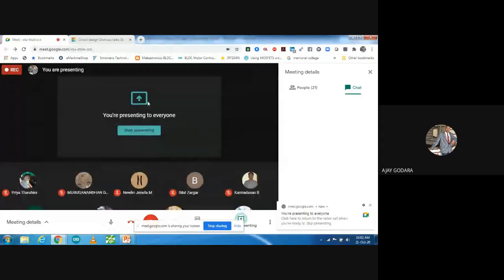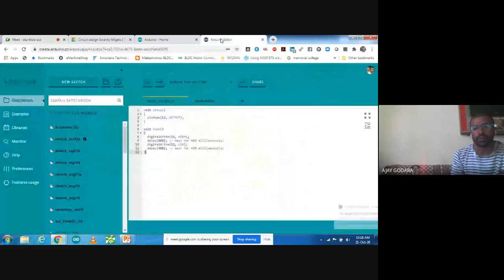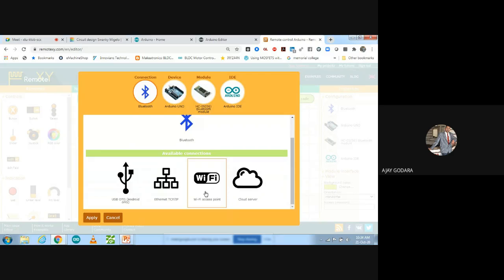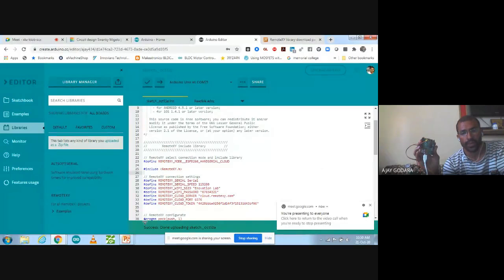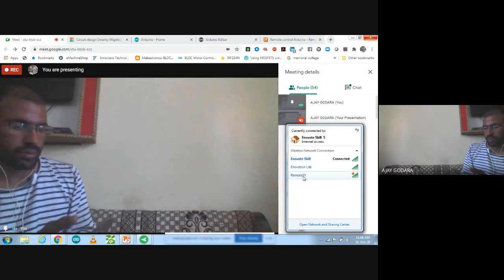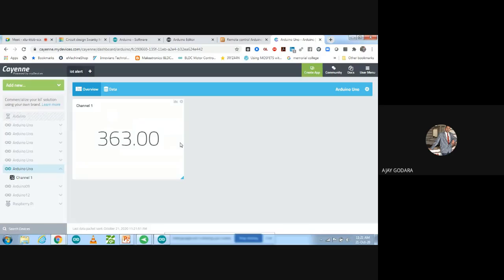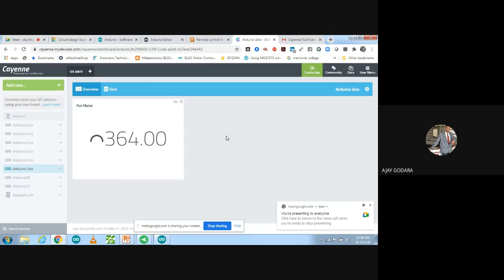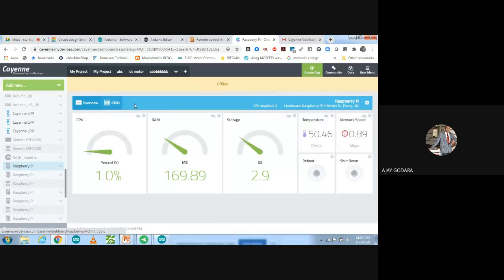Day 3 / FN - How to make a machine intelligent using iot? Hands on Session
Impact of Artificial Intelligence (AI) and Deep Learning (DL) on Internet of Things (IOT) for Designing Smarter Products – A Hands-on Approach

Resource Person: Mr. Ajay Kumar Godara, founder and director of Enovate Skill (a NITTTR chandigarh startup Initiative)

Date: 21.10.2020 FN